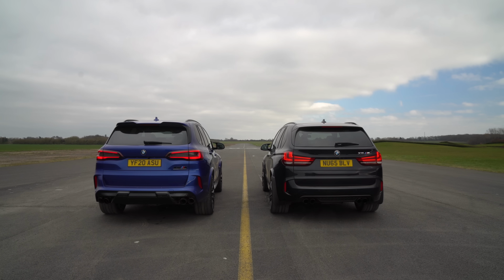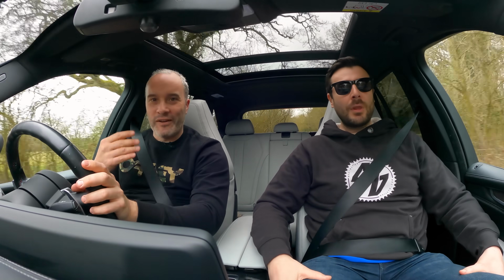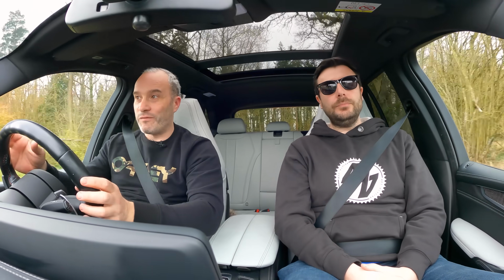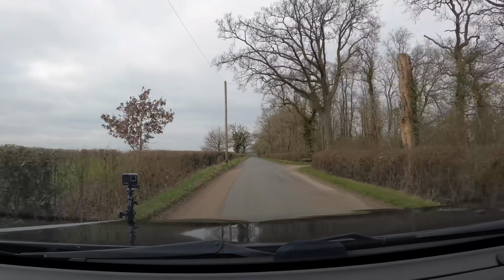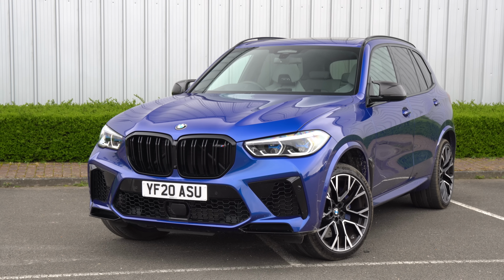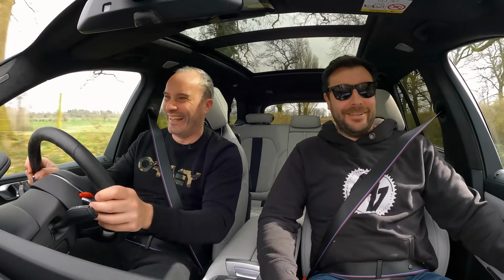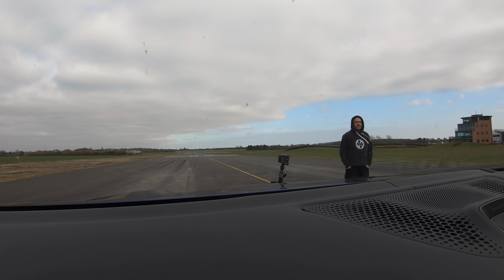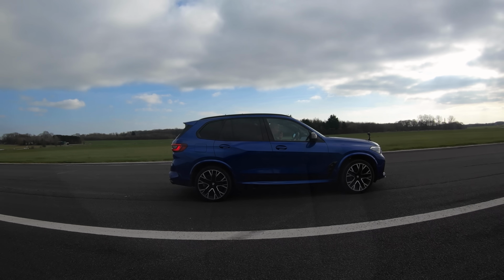Drag Race 🏁 £130k BMW X5M vs £40k X5M | 4K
BOTB now give away TWO cars every week in their Dream Car and Midweek Car competitions. And they've now added £50,000 cash to every single car in the Dream Car line-up!

You could win a brand new BMW - with £50,000 cash in the boot - for just a few pounds.

You only have to be 17 or over to enter and they have over 150 other cars to choose from with tickets ranging from just £1.50 to £5.

They've been around for 20 years and have given away £38 million in prizes so far, so now could be your time to join their list of winners. There's also the chance to win an EXTRA £20,000 cash in the boot.

For a chance to be their next Dream Car winner, enter

Chris aka Baron Von Grumble and I put his £41k BMW X5M against my (press car) £130k BMW X5M Competition, is the latter car worth an extra £90k?